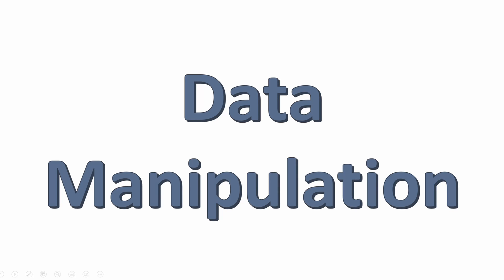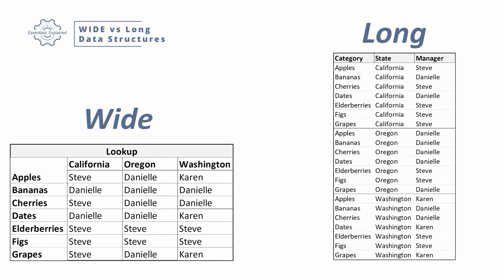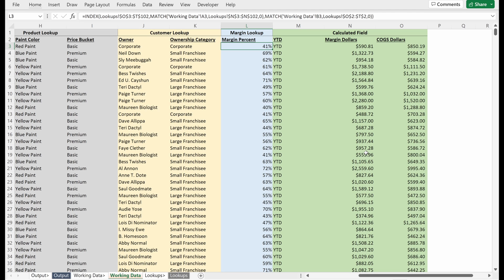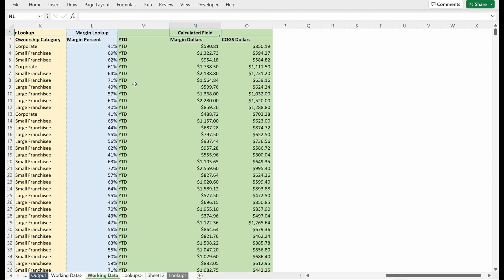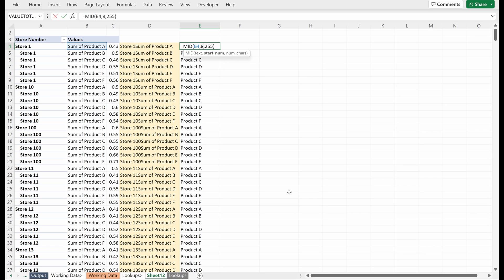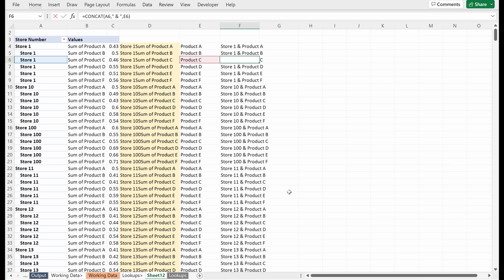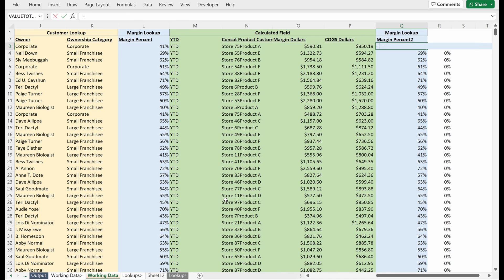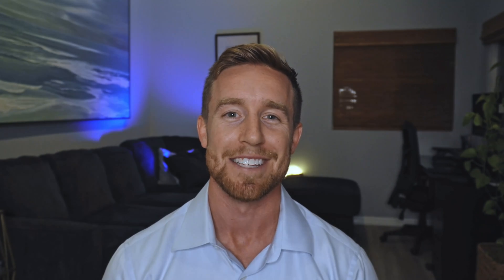How to Problem Solve in Excel (DATA MANIPULATION BASICS & WIDE vs. LONG STRUCTURES)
In this video we cover Wide vs Long Data Formats, and how to transpose your dataset to solve problems in Excel.